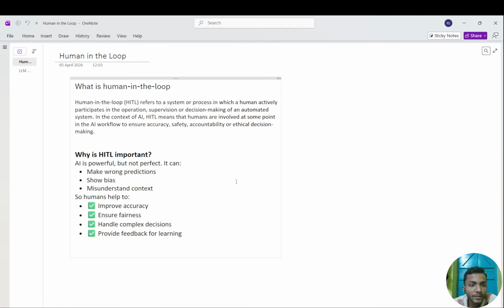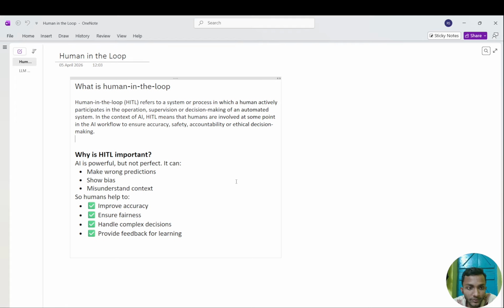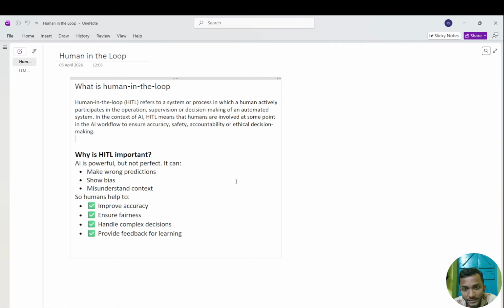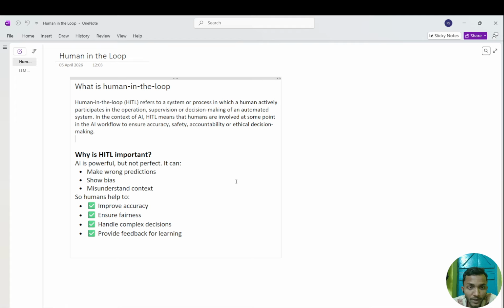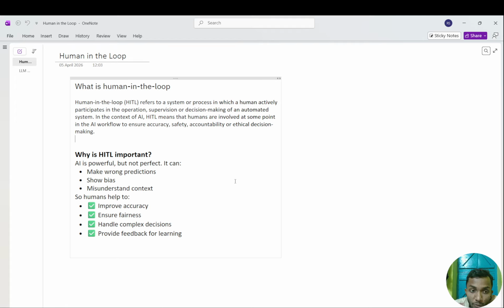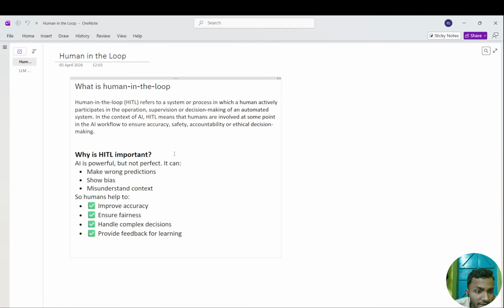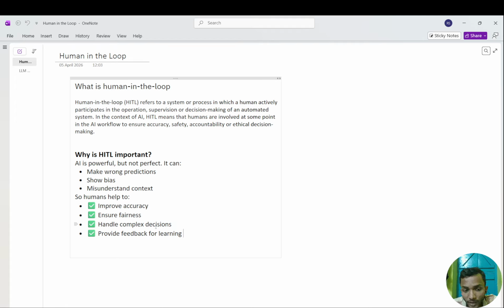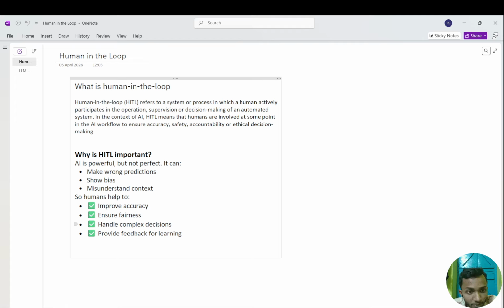Why AI Needs Humans | Human-in-the-Loop Explained | 2026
In this video, we break down one of the most important concepts in modern AI — Human-in-the-Loop (HITL).

As AI systems become more powerful and autonomous, the role of humans is becoming even more critical. But why? And how does it actually work in real-world applications?

In this video, you’ll learn:

What Human-in-the-Loop (HITL) really means
Why AI cannot fully replace humans
Real-life examples like spam filters, loan approvals, and self-driving cars
The role of HITL in Agentic AI systems
How bias can still exist in AI + human decision-making